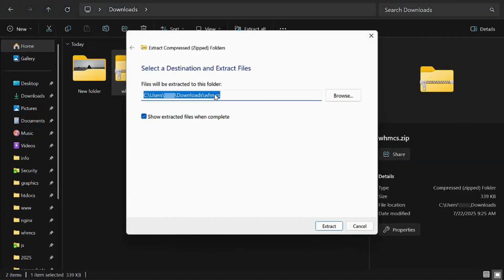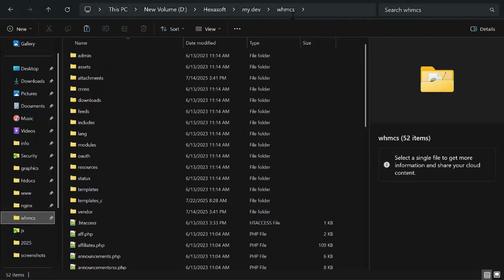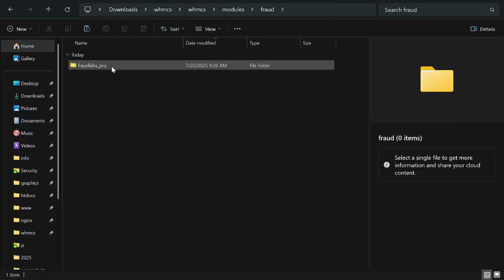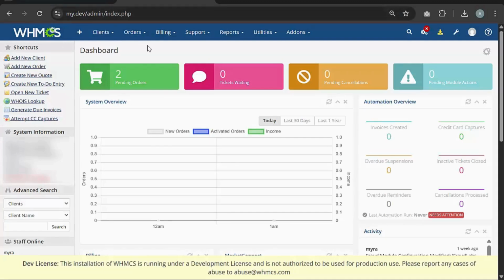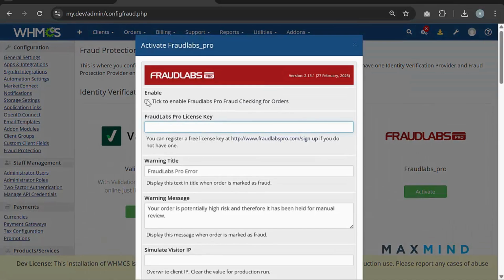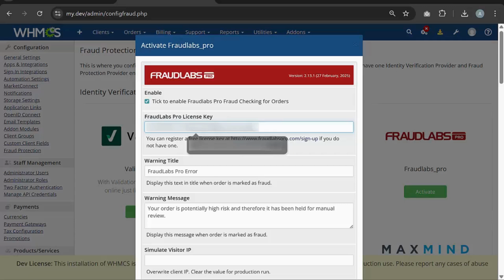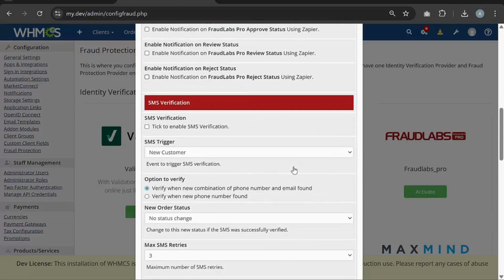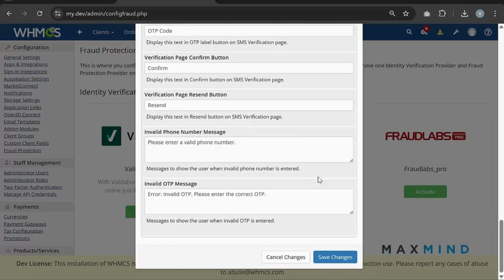How to Install FraudLabs Pro Fraud Prevention on WHMCS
Are you looking to protect your WHMCS platform from fraudulent orders? In this step-by-step tutorial, we show you exactly how to install and configure the FraudLabs Pro Fraud Prevention app to secure your business.

-Upload the Files: Learn exactly where to unzip and copy the fraudlabs pro.php file into your WHMCS store.

-Activate the Module: Log into your WHMCS admin area, navigate to system settings, and activate the FraudLabs Pro module under your API and security fraud protection settings.

-Configure Your API Key: Enable fraud detection and enter your FraudLabs Pro API license key, which you can easily copy from your merchant dashboard.

-Set Up Advanced Features: Discover optional settings like configuring a simulated visitor IP, enabling Zapier status notifications, or adding an extra layer of security with SMS verification configurations.